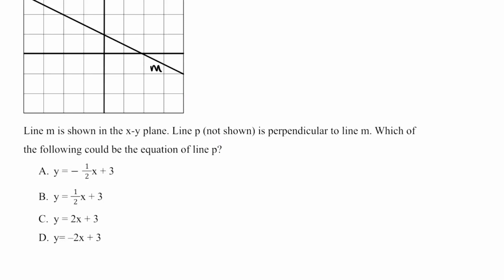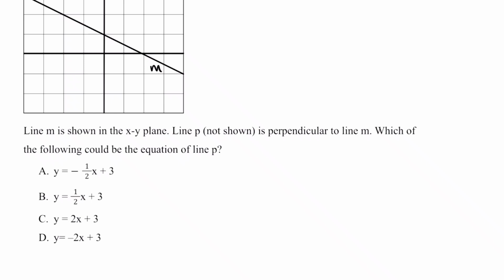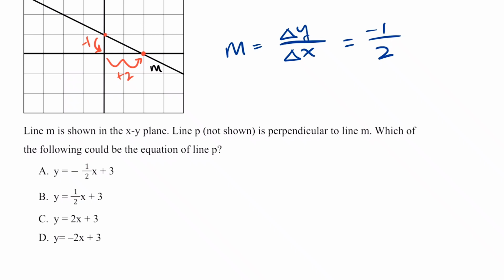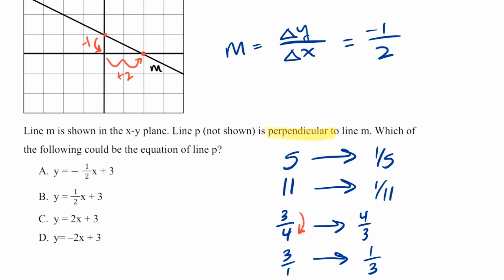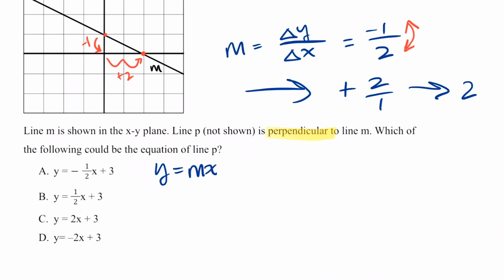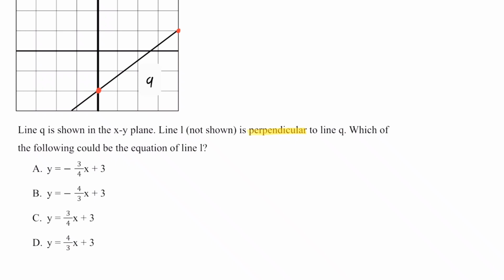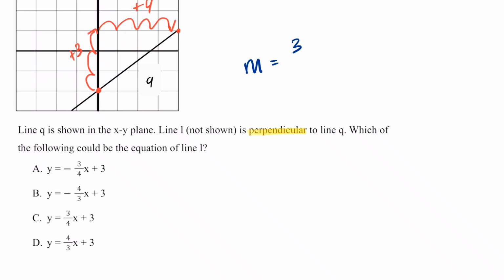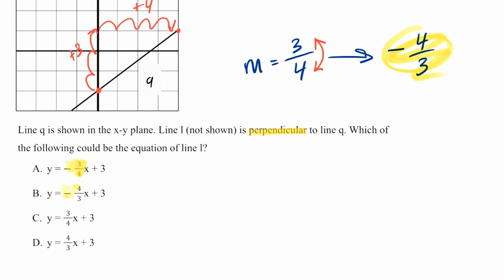Finding the equation of a perpendicular line